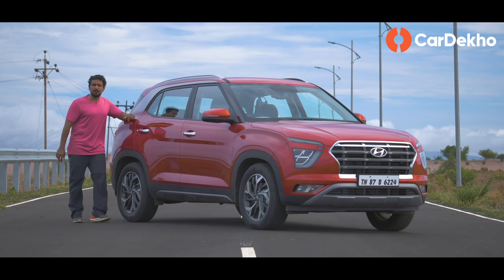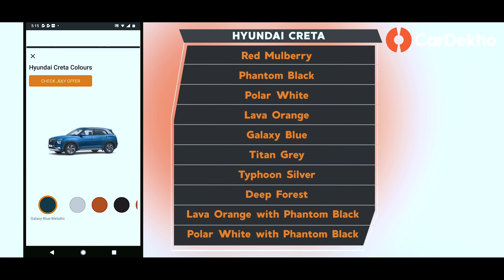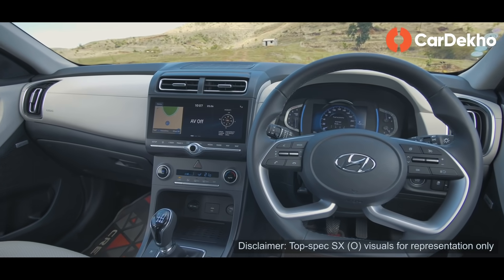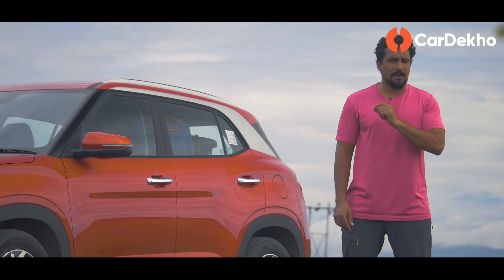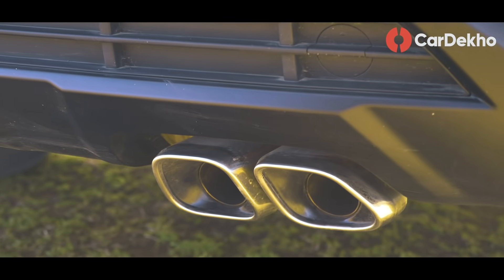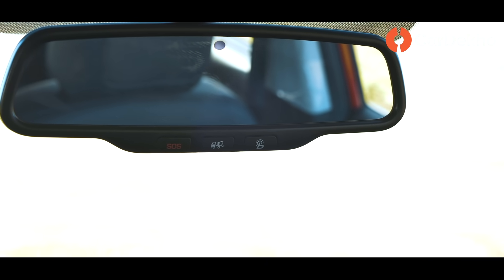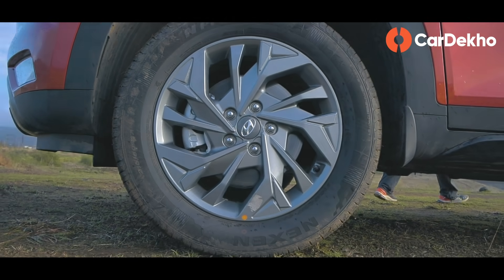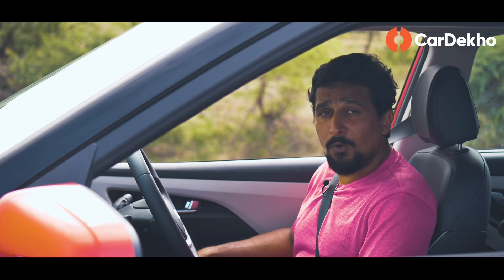🚗 (हिन्दी) 2020 Hyundai Creta Variants Explained (vs Kia Seltos) | Which One To Buy? CarDekho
Hyundai Creta 2020 India price ranges between Rs 9.99 lakh and Rs 17.20 lakh
Hyundai Creta available with diesel manual, diesel automatic, petrol manual, petrol automatic and turbo petrol automatic engine/transmission options
Creta 2020 is offered in a total of 5 variants from which only the SX is available with every engine/transmission option

The Hyundai Creta shares its core DNA and several features with its cousin, the Kia Seltos. The Creta 2020 still manages to deliver a difference with better ride quality, a nicer rear seat experience and some unique features like a panoramic sunroof, paddle shifters for the automatics and a dual tip exhaust muffler for the turbo petrol. Other features include a 10.25 inch infotainment screen, auto AC with rear AC vents, connected car tech, leatherette upholstery, LED headlights and more.

0:00 Start
1:00 Variant Wise Recommendations
1:21 Prices, Engines & Transmissions
2:24 Colour Options
2:43 Creta E Variant
5:21 Creta EX Variant
6:53 Creta S Variant
9:14 Creta SX Variant
13:58 Creta SX (O) Variant
16:36 Recap
16:48 Stay Insured!

2020 Hyundai Creta vs Kia Seltos Comparison in हिंदी I Petrol DCT ⛽ I Space & Features Comparison I